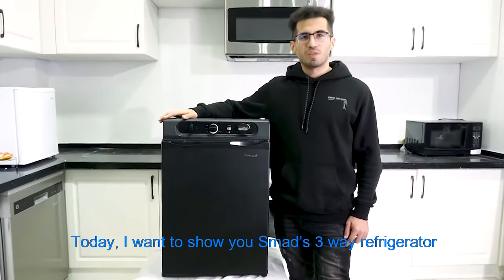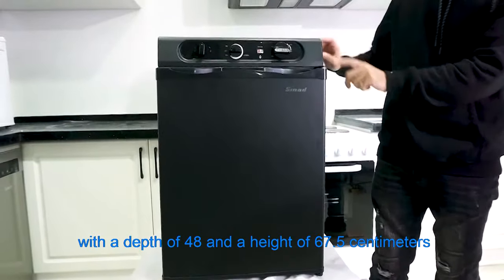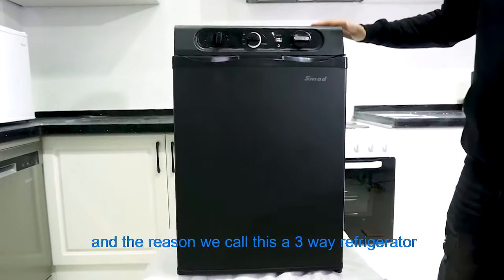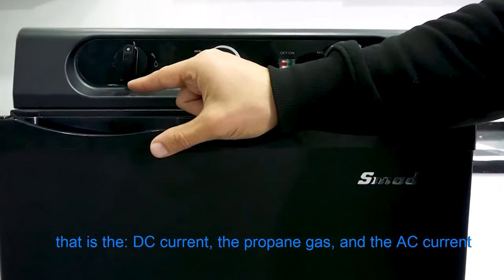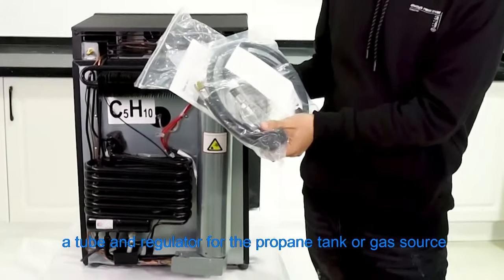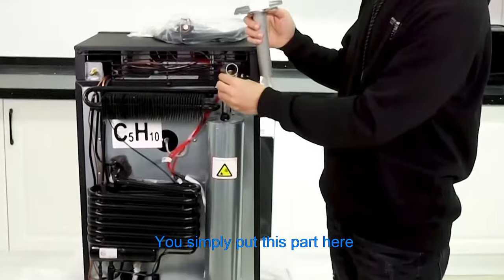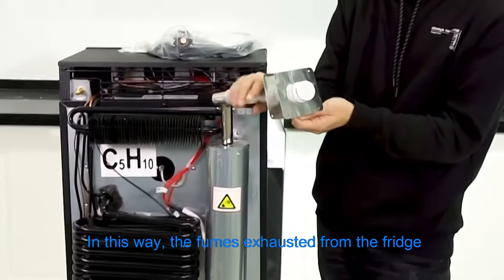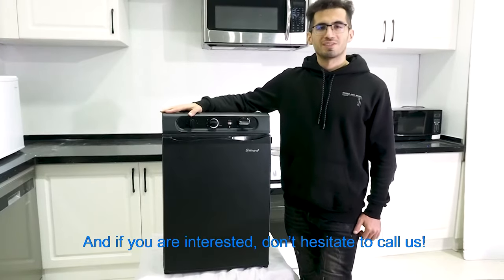3-way Propane Refrigerator - a good partner for off-the-grid living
This video is aiming at introducing SMAD 3-way propane refrigerator